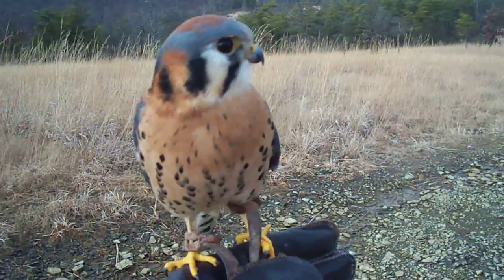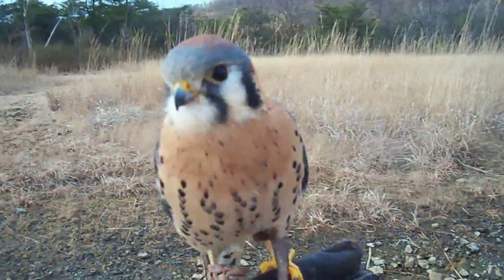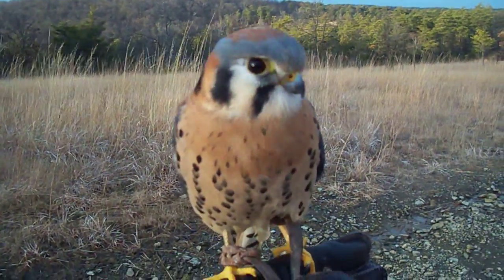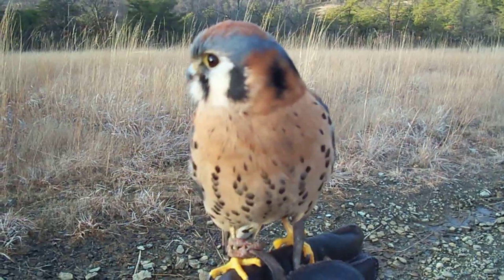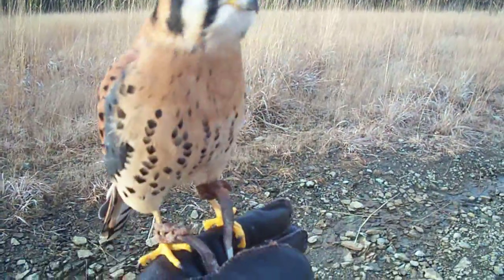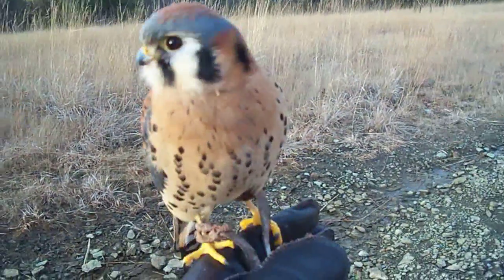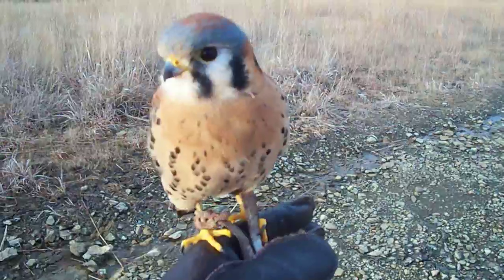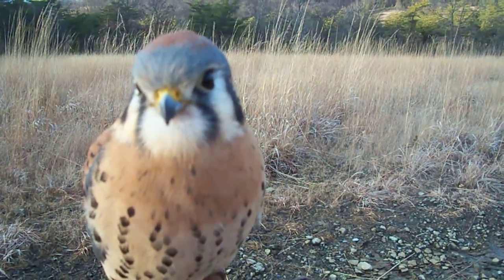Our American Kestrel (Scales and Tales) - "My little buddy"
This American Kestrel is part a member of a nature center I used to work at, which takes care of non-releasable birds of prey and reptiles.  These animals were designated as non-releasable either as a result of injury or due to being taken in from the wild (usually intended as pets) and becoming accustomed to humans (therefore unable to hunt on their own).

At a nature center as a park naturalist, I came across this little kestrel and was immediately drawn to him.  He was injured as a juvenile years ago in a logging accident, and he is missing half of his wing.  He was brought to a wildlife rehabilitation facility following his injury, but unfortunately as a result of missing half of his wing, he was unable to be re-released.  He would be unable to survive in the wild, due to the fact that American Kestrels use the full capacity of their wings hover over their prey before catching them.  The wildlife rehabilitation facility he was looking for a place to re-house him, and he came to the nature center as part of a state program that seeks to educate children and adults alike about the importance of environmental stewardship. I was a park naturalist at the time of filming this video and had dual responsibilities in animal care-taking and environmental education.

During my time at the park, I became very interested in learning more about enrichment opportunities.  Very little has been researched on enrichment opportunities for birds of prey.  I read Temple Grandin’s fascinating books on enrichment and established an enrichment program. I put up this video in hopes that if other nature centers and facilities that house these birds come across similar behavioral issues, they can perhaps use the information I gathered from my experience to benefit both caretakers and the housed birds.  I found that there should certainly be more of a forum on this topic on the internet, so hopefully this helps some nature centers out there.  Let me know if you have an questions!  (The account has been inactive for awhile - oops!) I'll try my best to answer :)

In short, this bird was exhibiting repetitive and abnormal behavior when I first arrived.  However, I then started taking him on walks and working with him, and now he's a changed bird - if you hold out your glove to him, he'll hop right on now, and no longer exhibits signs of stress, in or out of his mew - although, truth be told, he's not a fan of dogs in the park and will "killy" at them if he sees them.

Here, I explain process of enrichment, and I introduce the little guy to youtube :)

PS: Thank you to all those who have commented - I realized through your comments that the description wasn't very descriptive before, so hopefully this new one helps clarify things :)